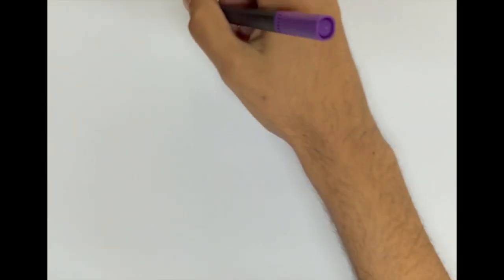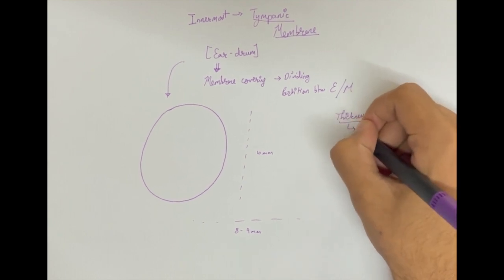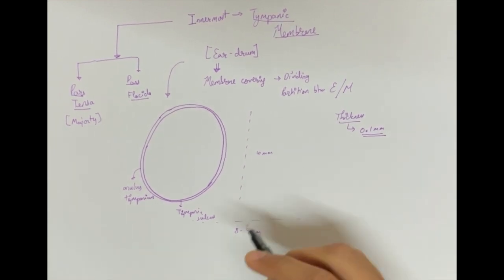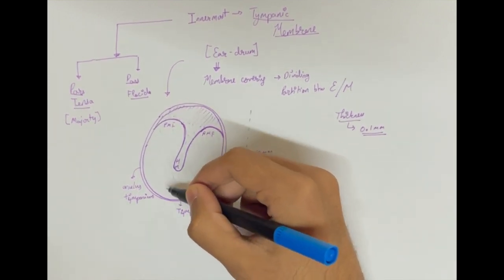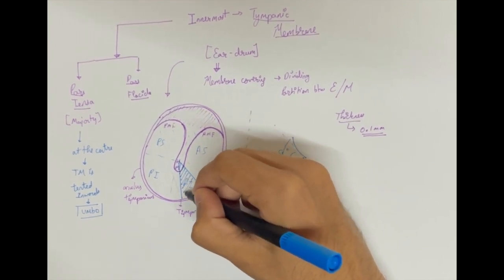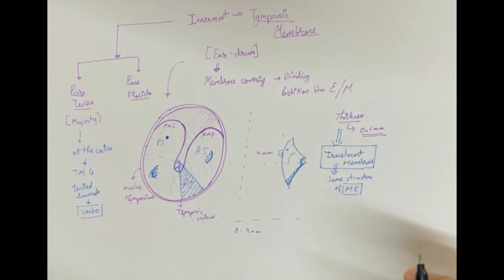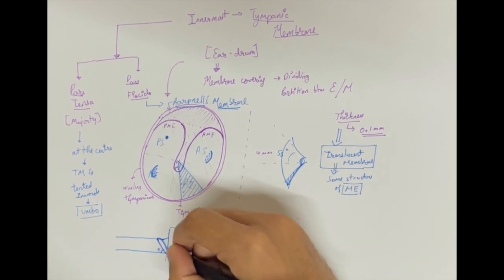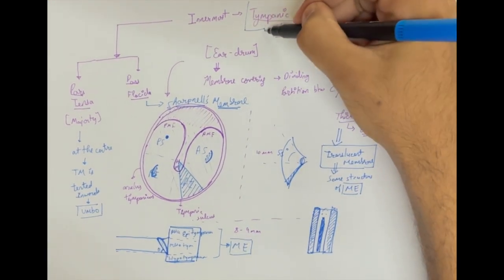Tympanic Membrane: [External Ear (Part: 2)]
This video shows the anatomical aspect of the ear drum
(Tympanic membrane).

It is the final video of the two part video series of the external ear.

The anatomical concepts of the tympanic membrane are important to  understand the various pathologies involved which we shall discus later.

If you find the videos helpful then please,
Do like,